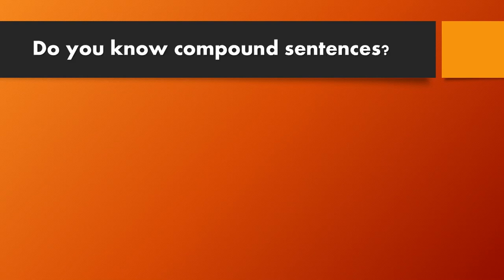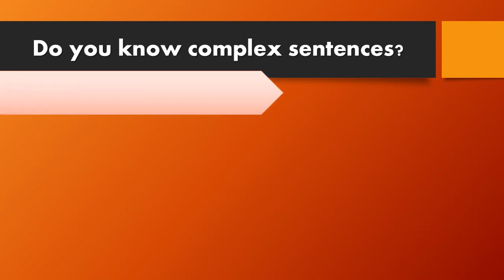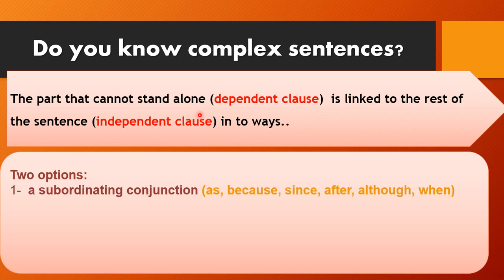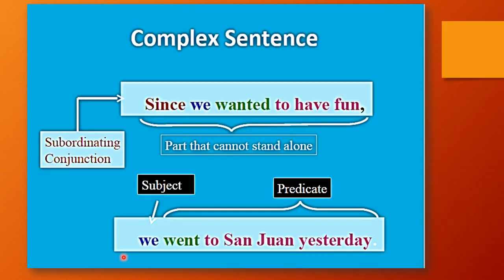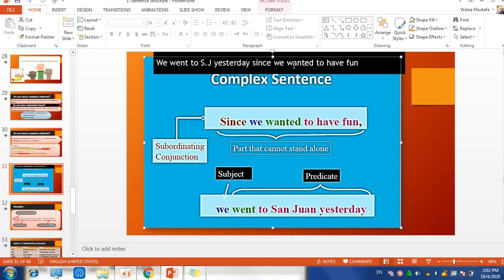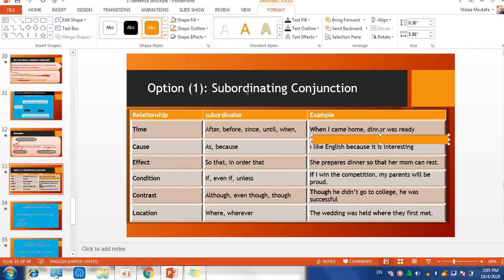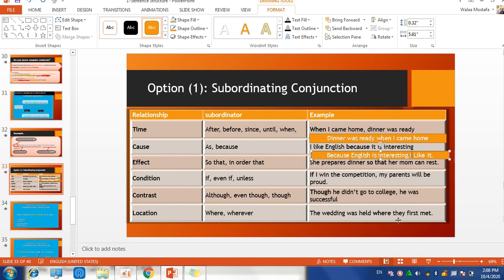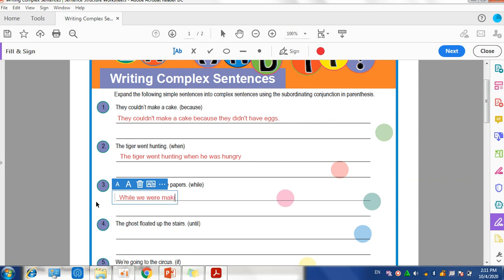Recorded 2020 10 04 complex Sentence